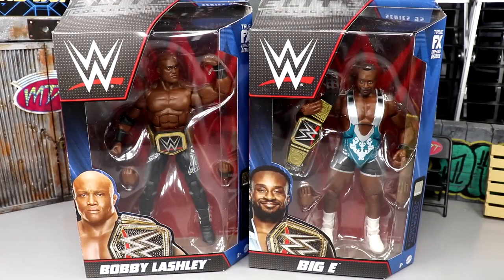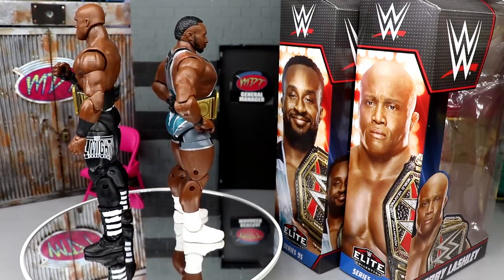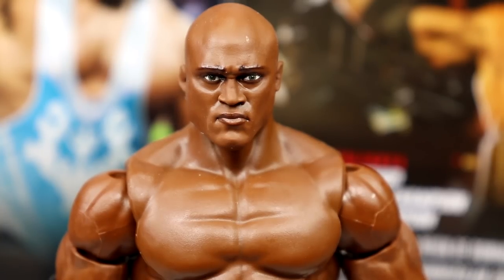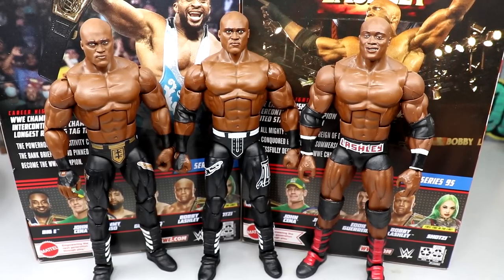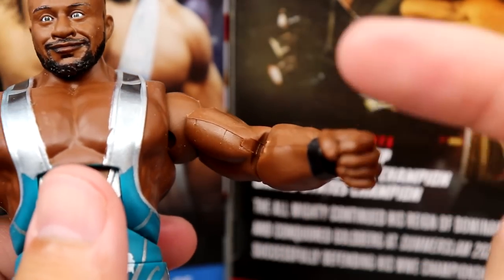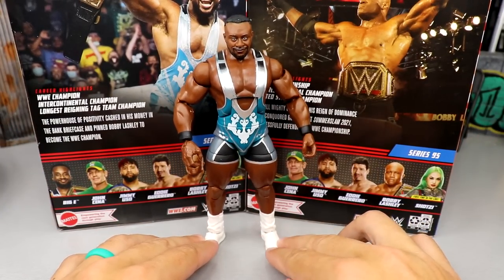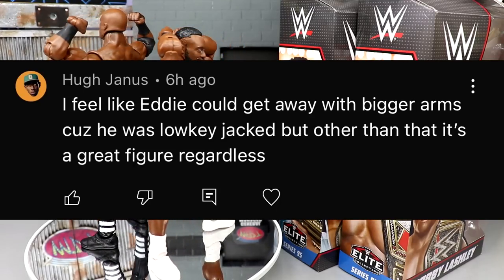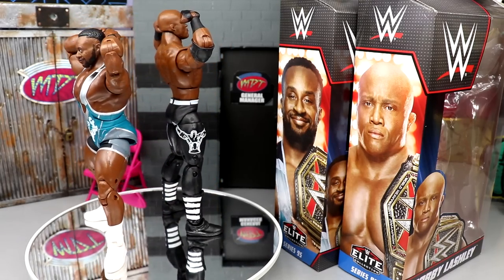WWE ELITE 95 BIG E & BOBBY LASHLEY FIGURE REVIEW!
NEW WWE Elite Series 95 Big E & Bobby Lashley action figure review by My Damn Toys

WWE Elite series 95 John Cena Eddie Guerrero Shotzi Blackheart Big E Bobby Lashley Jimmy Uso